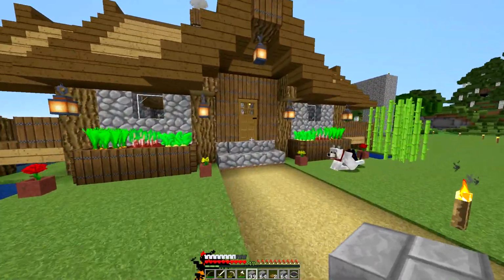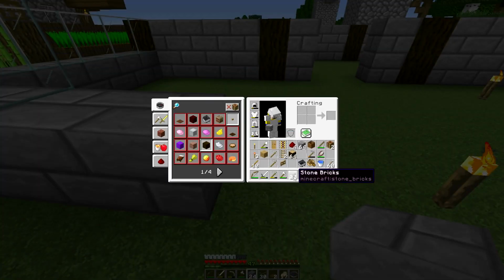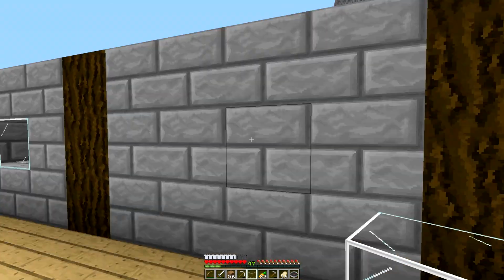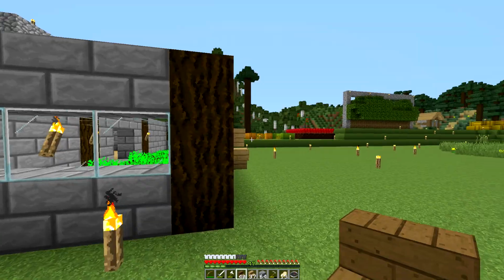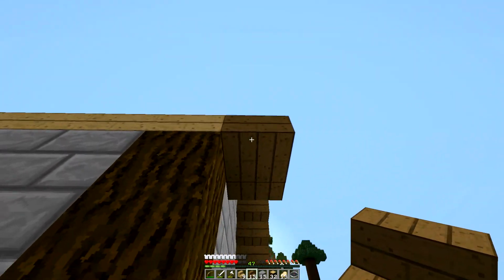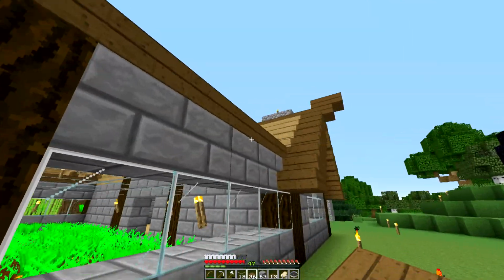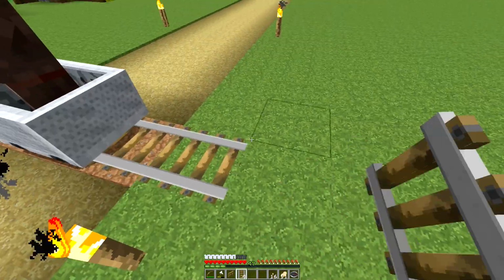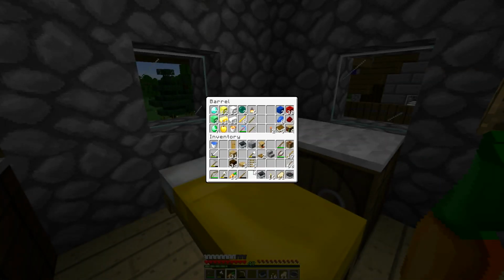Minecraft Best Villager Breeder Farm, Fresh Start series #6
●iDonPower 32x32 HD Texture Pack Updated to 1.7.2+

● Link for idonpower texture pack is below,Please check the description in the video.